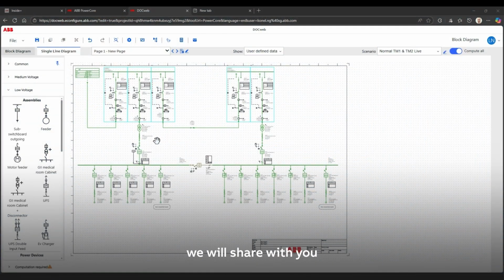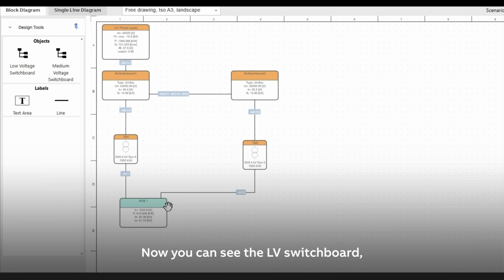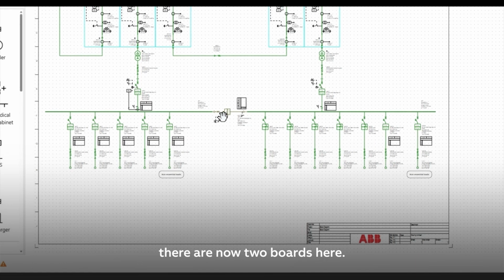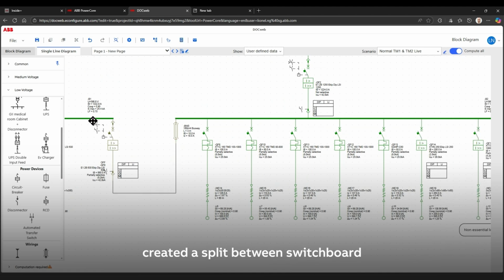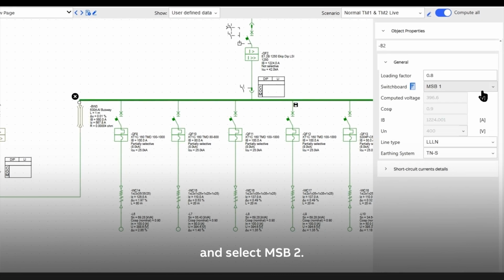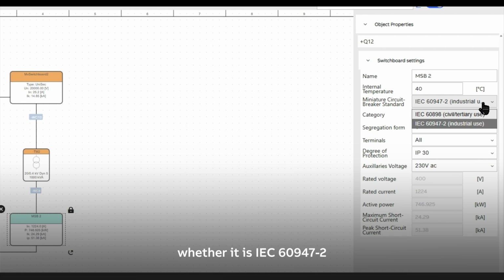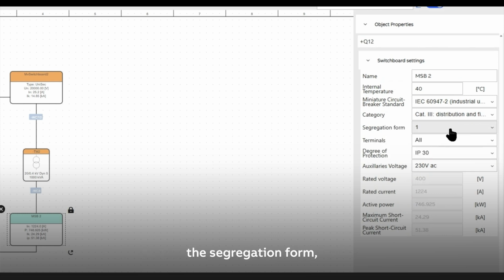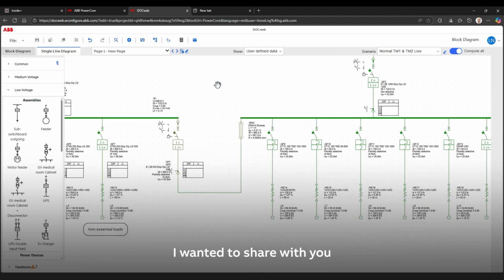How to Generate Block Diagrams in DOCweb?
📚 In this video, you'll learn:
Learn how to generate and interpret block diagrams based on the single line diagram, aiding in system visualization, troubleshooting, and management.